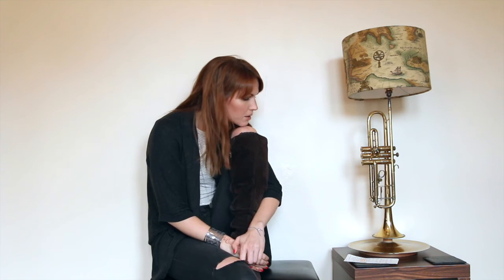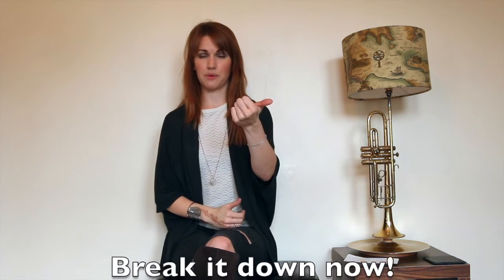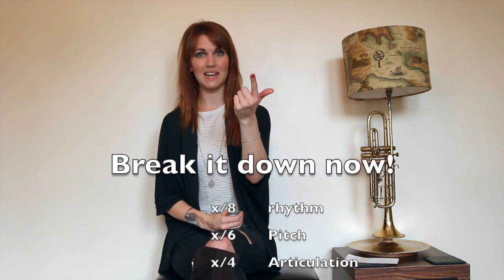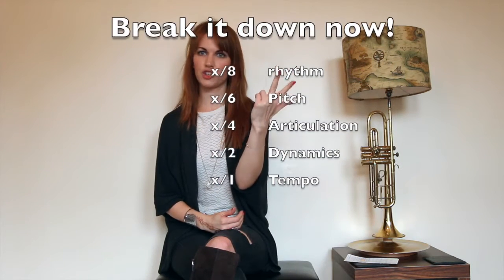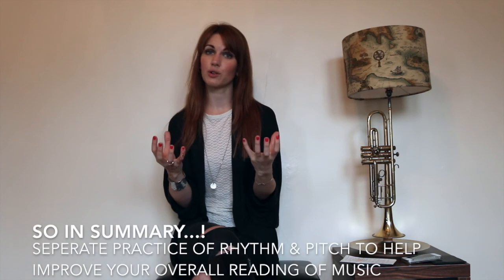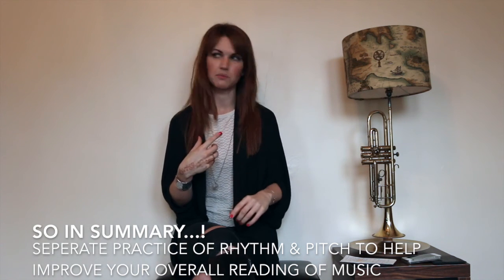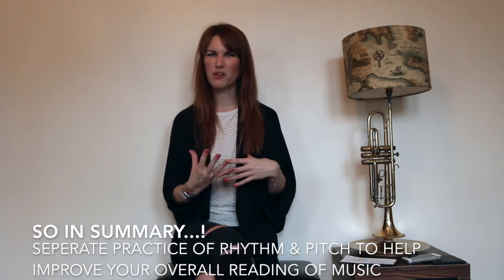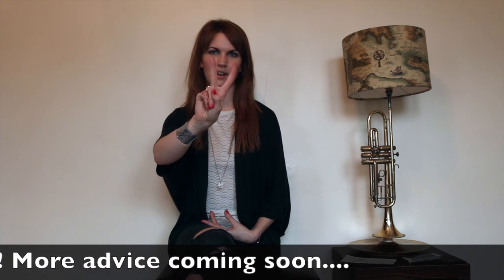Sight Reading (video 1) How to improve your reading of music / notation 🎶 Lesson/tutorial.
Here's a link to some follow up videos which may be of interest;

Links mentoined in the video;

Jazzy Duets (Eskovitz & watts)

Peace out,

Chez